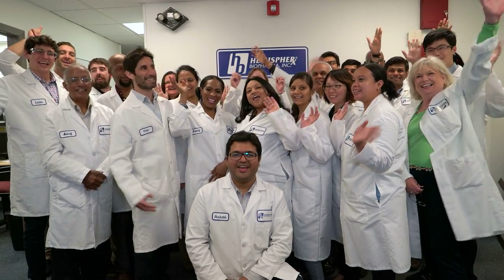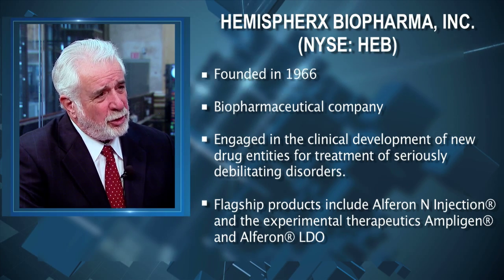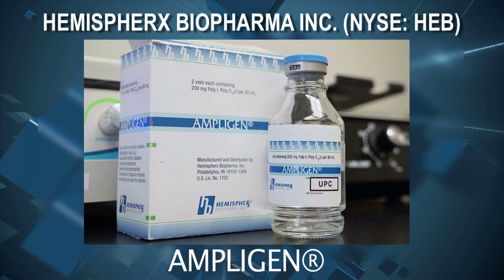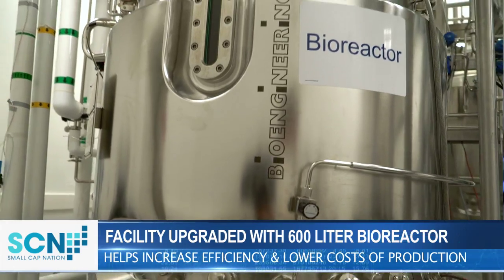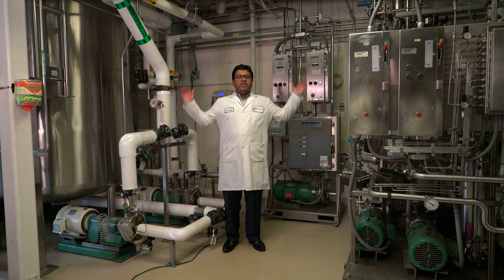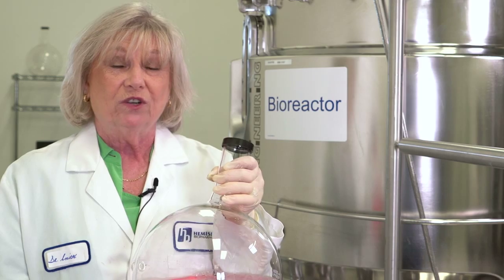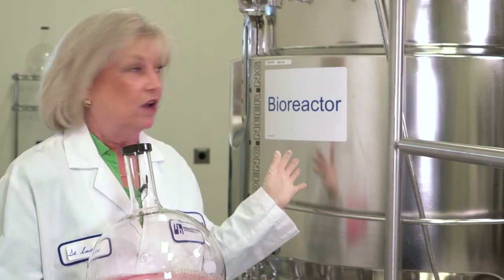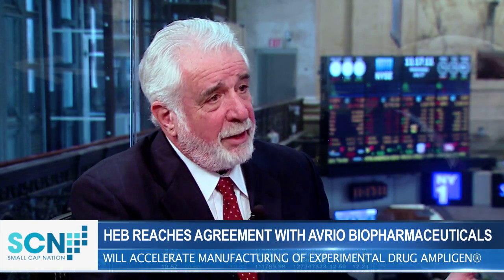Biotech Company Focus: Hemispherx BioPharma Inc. (NYSE: HEB)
$HEB. A company overview of Hemispherx BioPharma Inc., (NYSE: HEB), including interview footage with CEO Thomas Equels, who discusses the current state of his biopharmaceutical company and it’s future outlook. Hemispherx Biopharma, Inc. is an advanced specialty pharmaceutical company engaged in the clinical development of new drug entities for treatment of seriously debilitating disorders.

Hemispherx’s flagship products include Alferon N Injection® and the experimental therapeutics Ampligen® and Alferon® LDO.  Ampligen® is an experimental RNA nucleic acid being developed for globally important debilitating diseases and disorders of the immune system, including Chronic Fatigue Syndrome.  Hemispherx’s platform technology includes components for potential treatment of various severely debilitating and life threatening diseases. Because both Ampligen® and Alferon® LDO are experimental in nature, they are not designated safe and effective by a regulatory authority for general use and are legally available only through clinical trials.

The FDA approval of Alferon N Injection® is limited to the treatment of refractory or recurrent external genital warts in patients 18 years of age or older.  The Company’s Alferon® N approval in Argentina includes the use of Alferon N Injection® (under the brand name “Naturaferon”) for use in any patients who fail, or become intolerant to recombinant interferon, including patients with chronic active hepatitis C infection.

The Company wholly owns and exclusively operates a GMP certified manufacturing facility in the United States for commercial products.